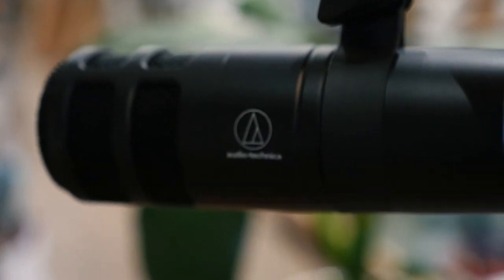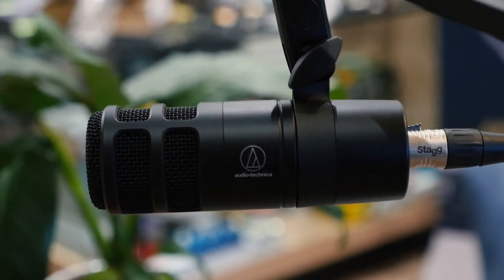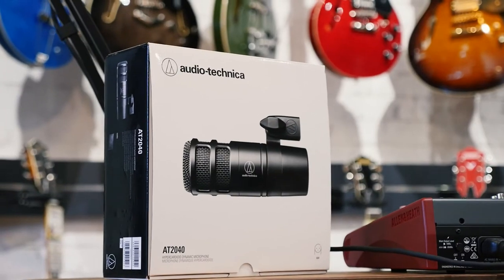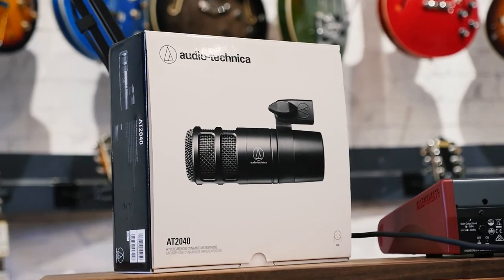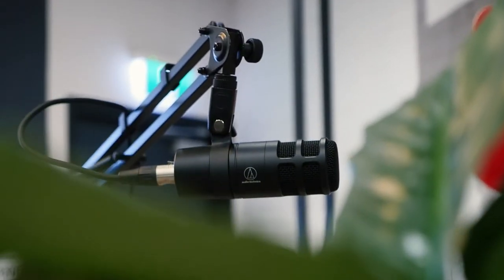Audio-Technica AT2040 - Demo at Turramurra Music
The AT2040 is a Hypercardioid Dynamic Podcast Microphone that delivers professional broadcast-quality sound at an affordable price, while carrying an understated, stylish design.

Today we did some live looping on the Elektron Octatrack MKII. With the help of the AT2040, and a few of our staff members, we record a track from scratch using Audio Technica's latest mic to record samples and live performance. We recorded a range of sounds like, Kick Drum, Hi-Hat, Snare, Acoustic Guitar, Bass Guitar (miking up the cabinet) and even Trombone. The Lovely AT2040 handled all those sources like a pro!

Guide:
0:00 - Intro
0:14 - Overview
0:52 - Making Music
2:03 - Summary